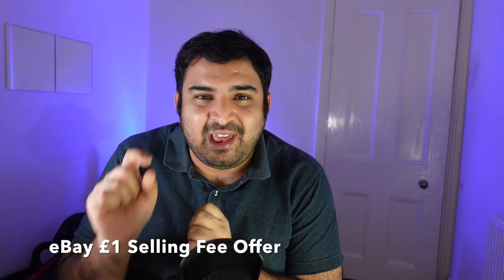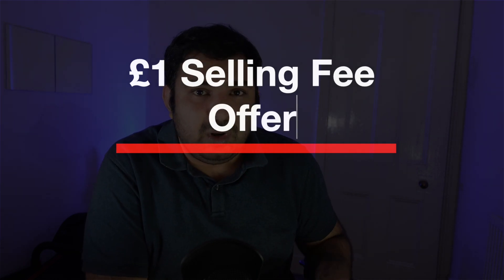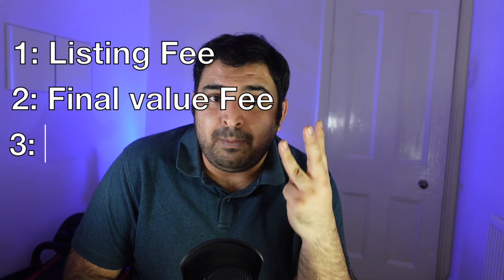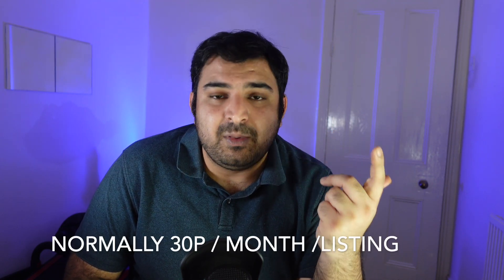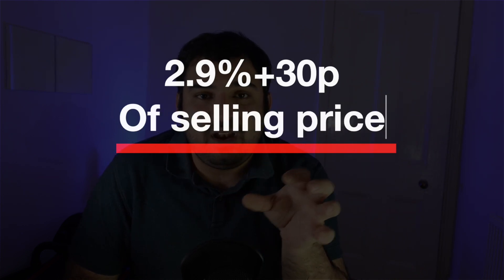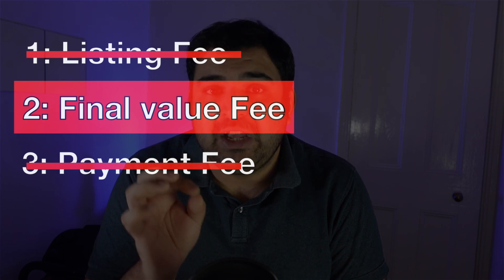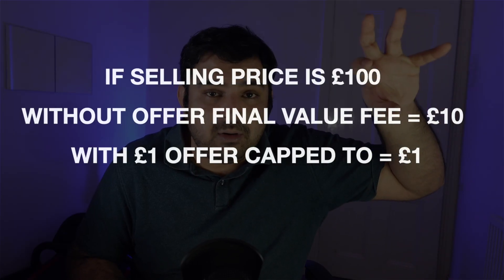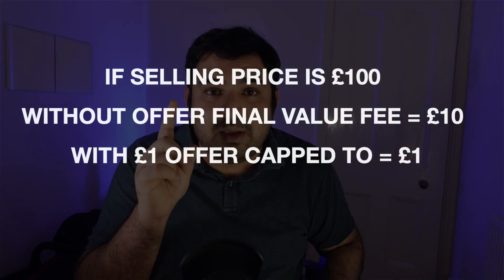What is eBay £1 Max Selling Fees, How does it work?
What is eBay £1 Maximum Selling Fees, When You get that offer and who is eligible for it? When you get £1 Selling offer you will have to make most out of it. £1 Maximum Cap does not take into account your listing Fee and Payment processing Fees. £1 Cap will only apply to final value Fee. I have  done the breakdown of eBay Fees as well.